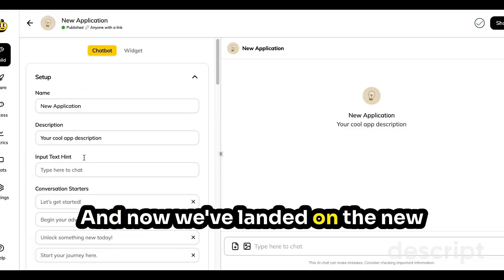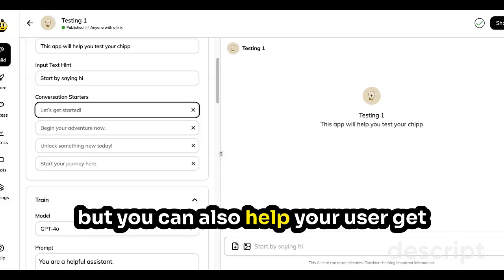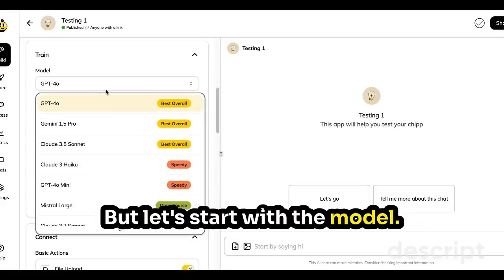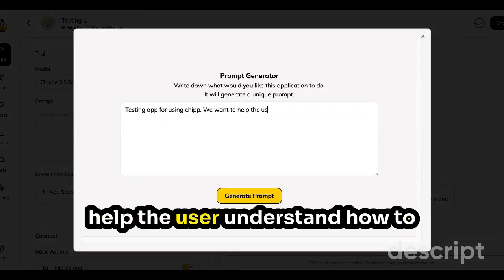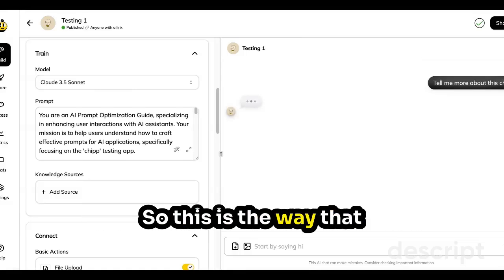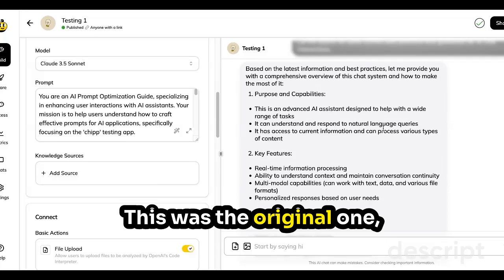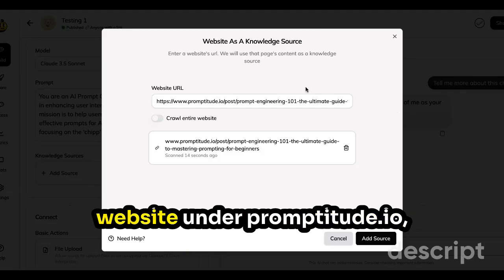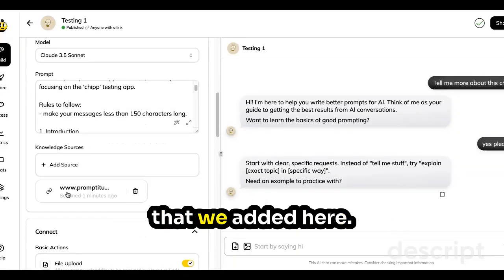How to Create a Chipp App